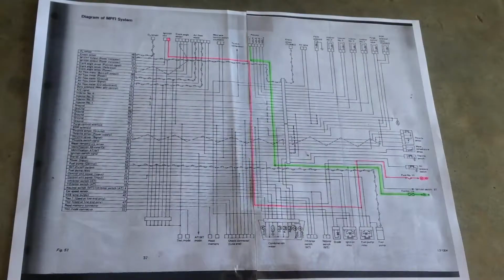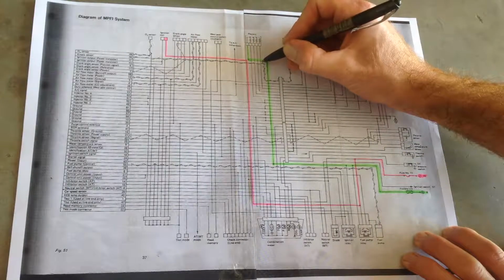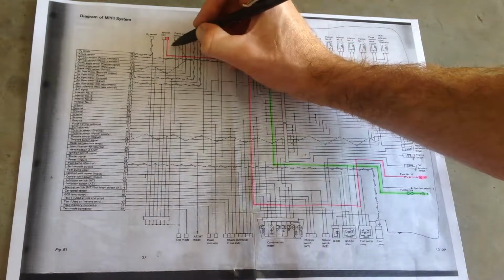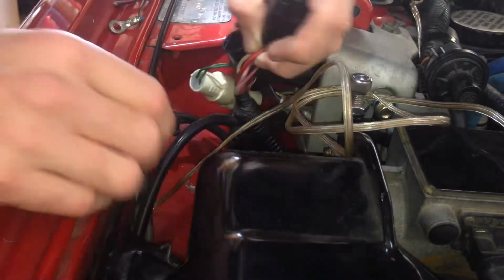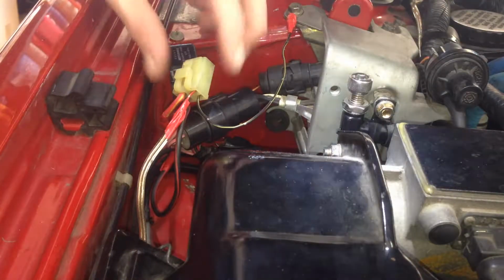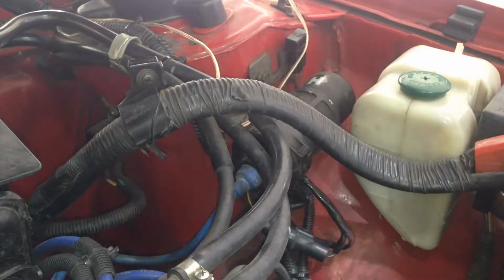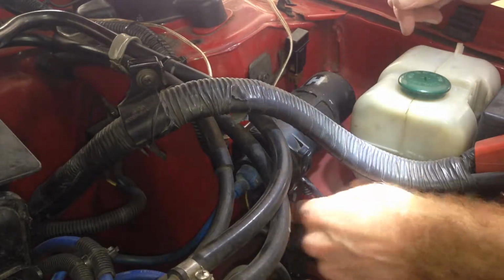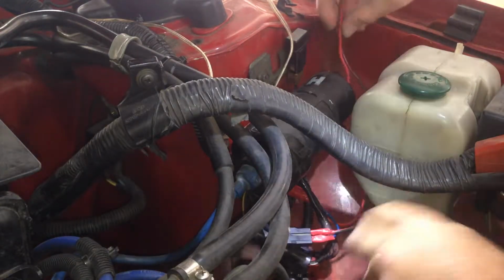Subaru Vortex EA82T Megasquirt MS3x Project S01E10 : Re-routing the EFI component power supply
My Megasquirt Project Continues,
In this episode:
Changing the way power is supplied to the Fuel Injectors and Ignition Coil, to a more Megasquirt-Friendly setup.

Also consider following @GossonMedia on Facebook, Instagram and Twitter.